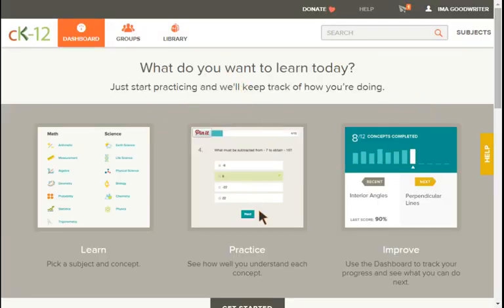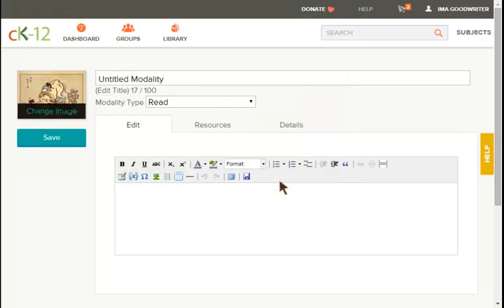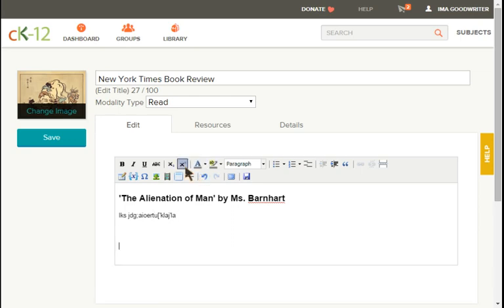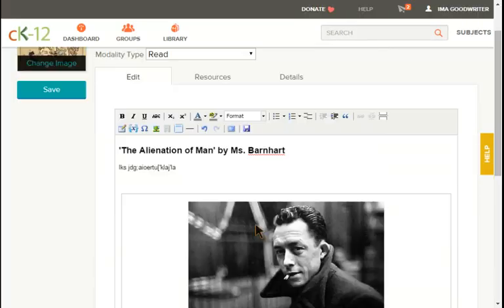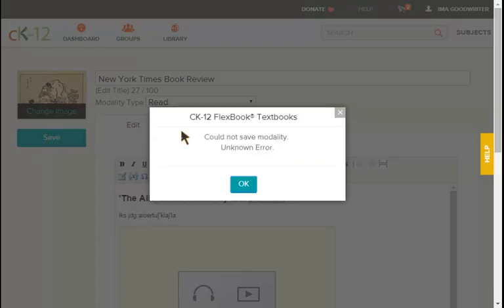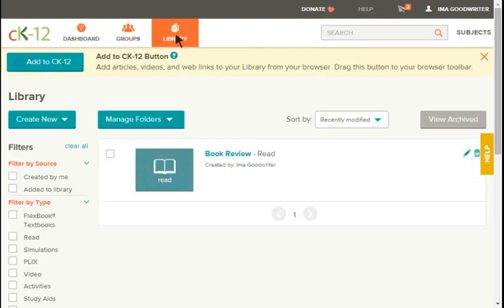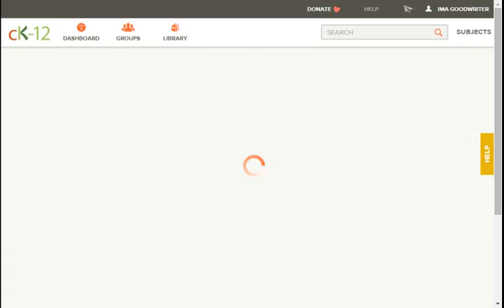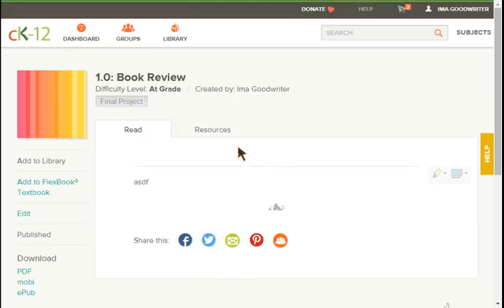CK12 Quick Tutorial:)